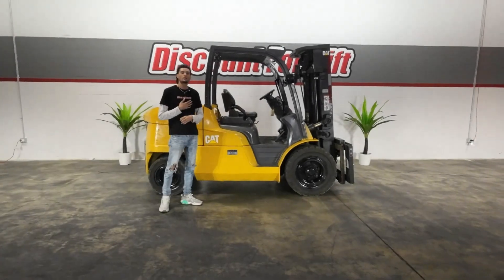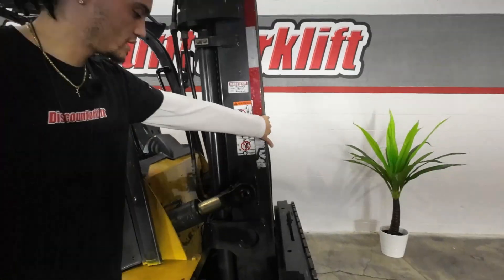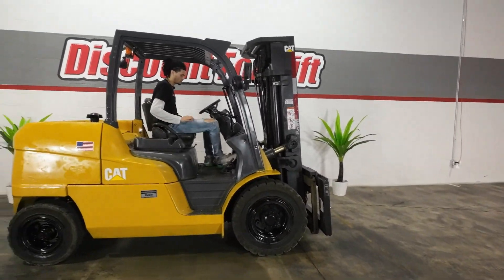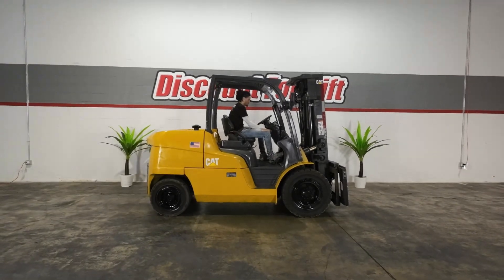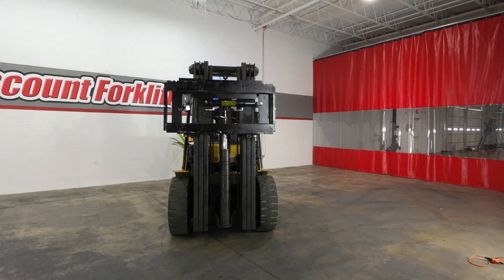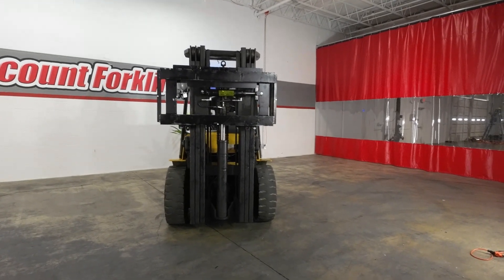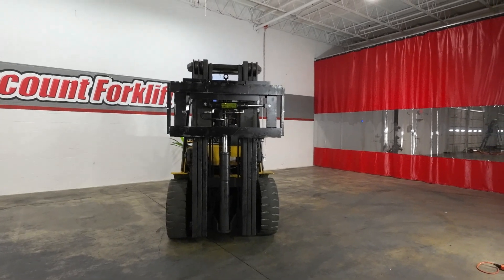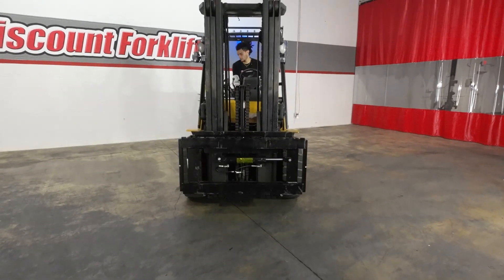CATERPILLAR DP50N1 11,000lbs Diesel #0289 - Forklift for Sale